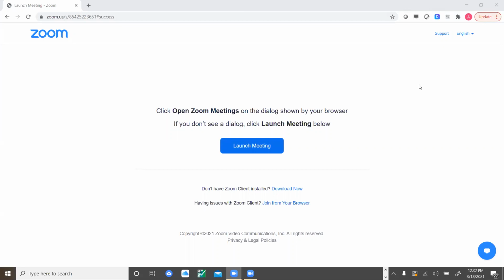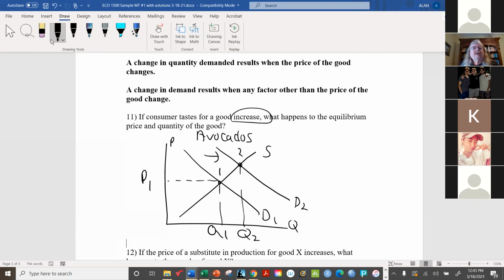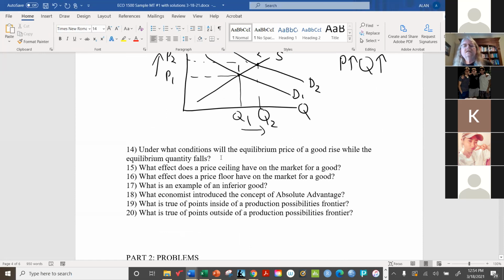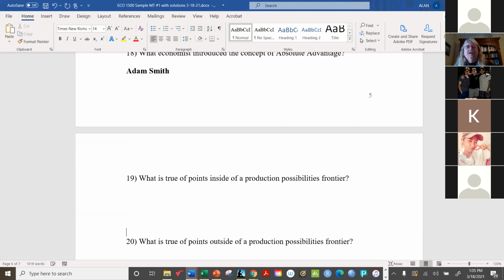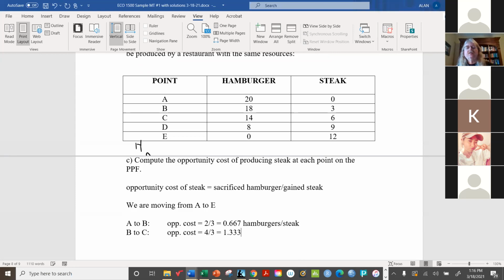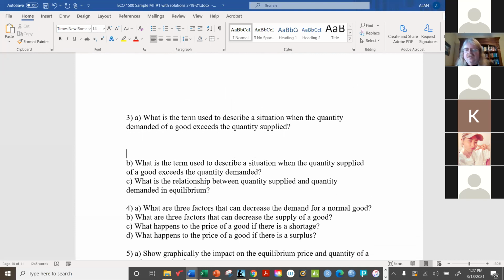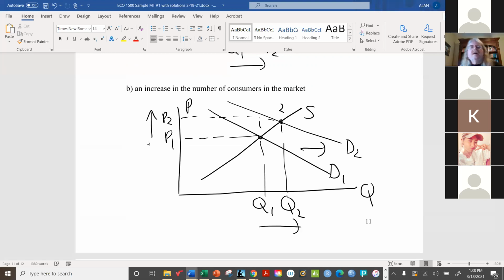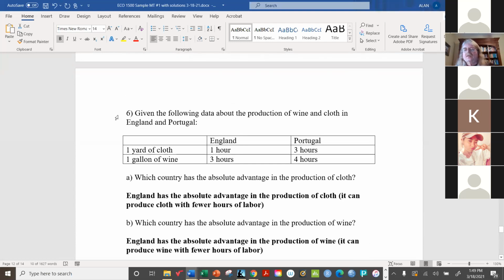ECO 1500 3 18 21